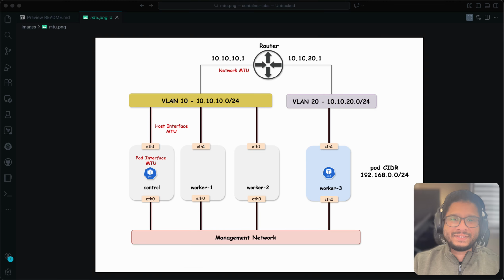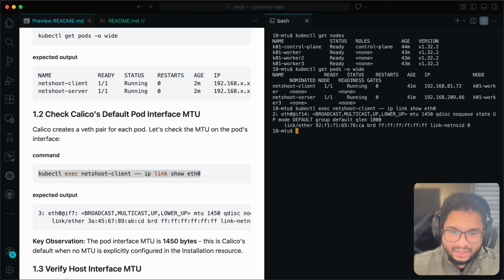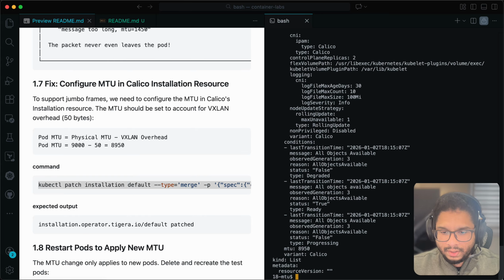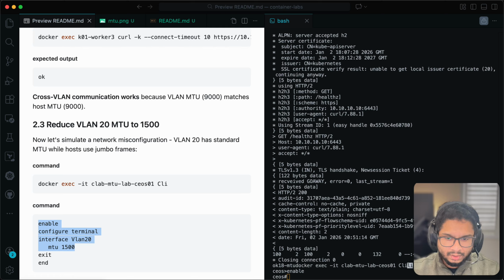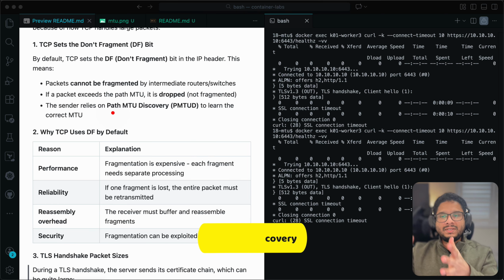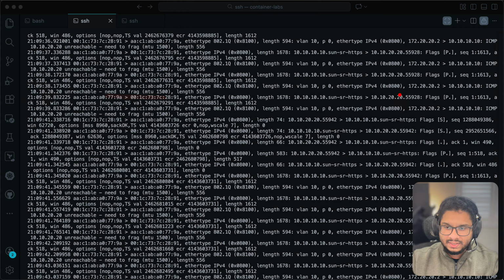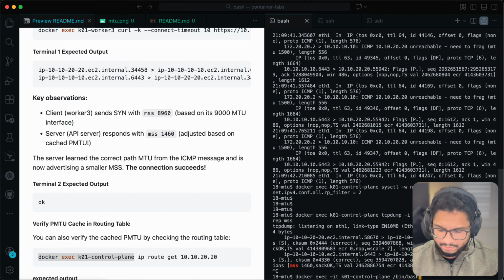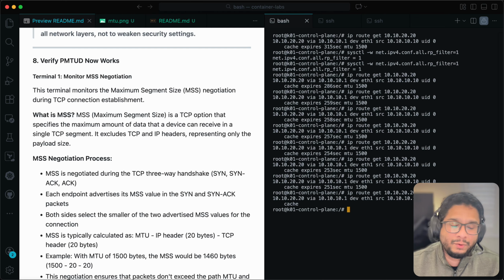18. Network MTU (Maximum Transmission Unit) in Kubernetes Clusters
Link to GitRepo

Lesson Chapters:
Introduction to MTU in Kubernetes (0:05)
Understanding MTU and MSS (0:50)
Lab Topology and Setup (1:37)
MTU Mismatch between Pod and Host Interface (2:41)
Packet Dropping due to MTU Mismatch (4:47)
Configuring MTU in Calico (4:59)
Verifying New MTU Configuration (6:06)
MTU in Top of Rack Switch (7:01)
Demonstrating MTU Mismatch with Curl (8:11)
Path MTU Discovery Protocol (10:35)
Troubleshooting Path MTU Discovery (Lab) (11:37)
Adjusting Reverse Path Forward Check (15:07)
Verifying MSS Adjustment (15:47)
Conclusion and Importance of MTU (18:41)